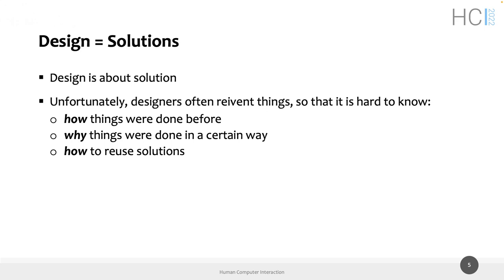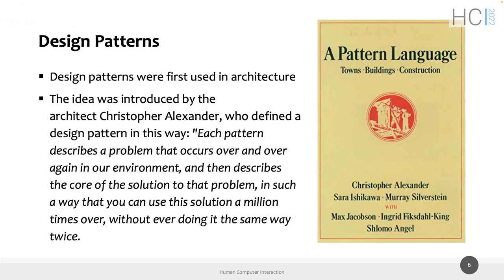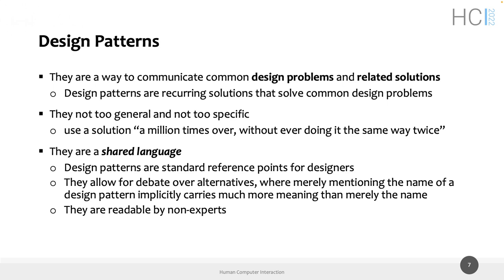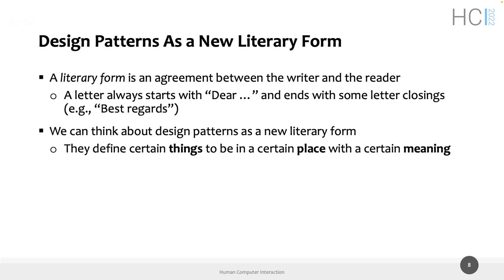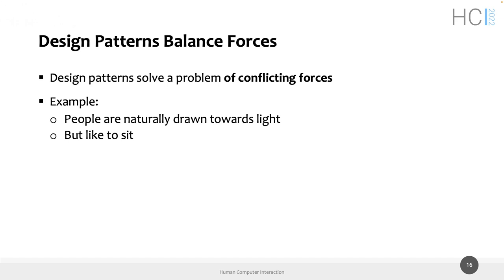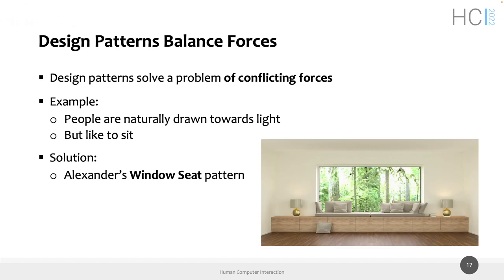HCI2022-L16: Design Patterns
Lecture 16, date 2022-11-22: Design Patterns.